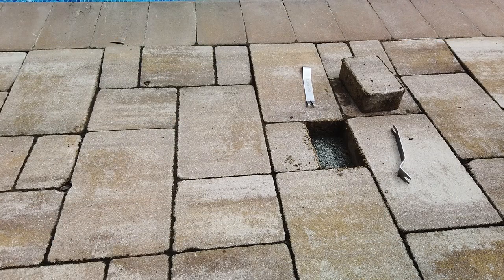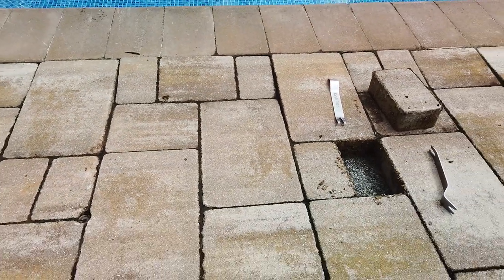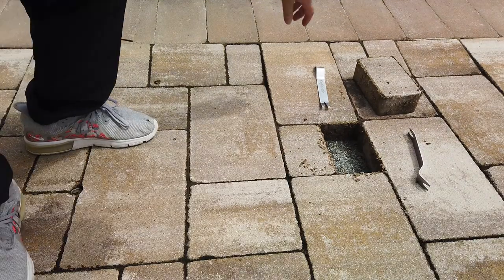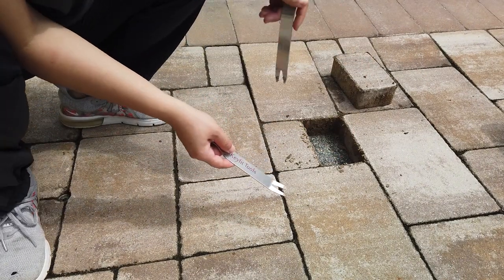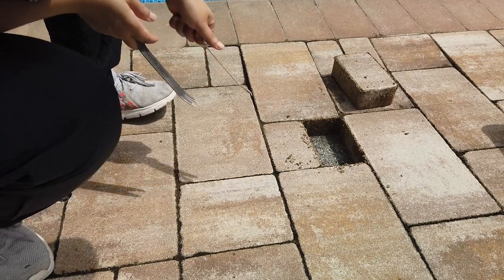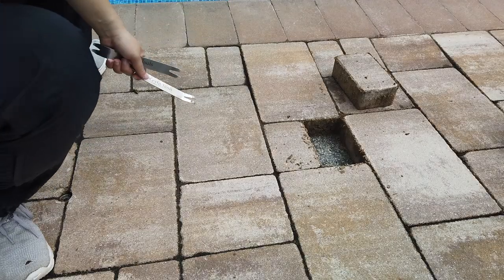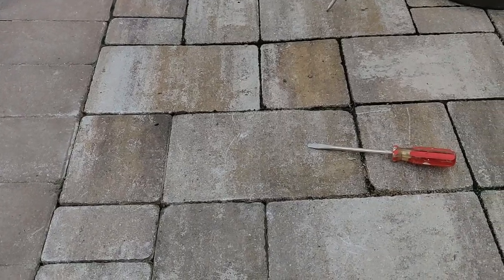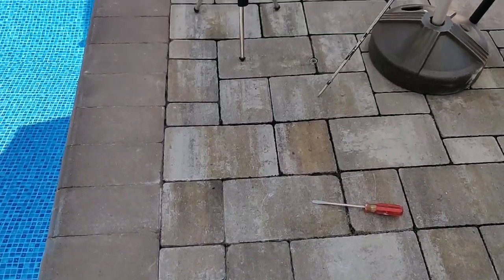Home Improvement | Weekend Project: Leveling Bricks | Keylift Tools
This is a quick video for my weekend project leveling bricks.

Tool that I used to lift my bricks: Keyfit Tools Paver - $28.95 USD